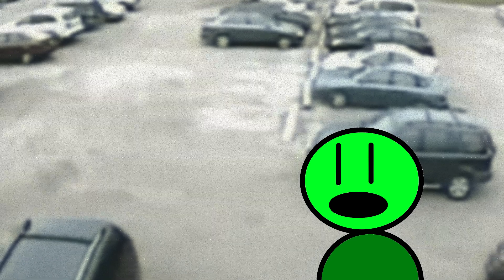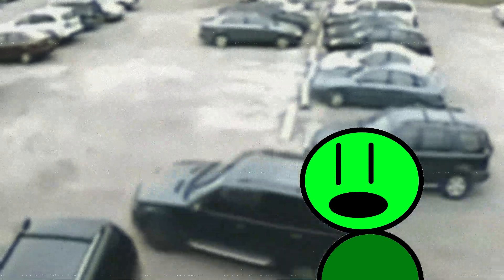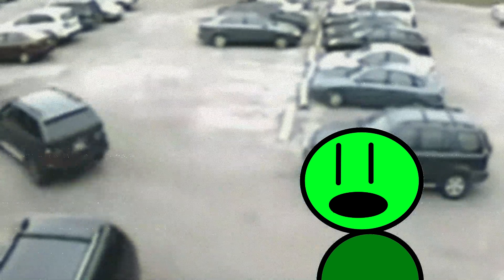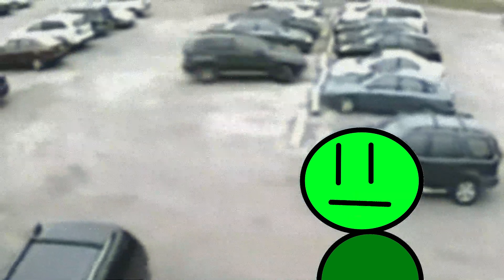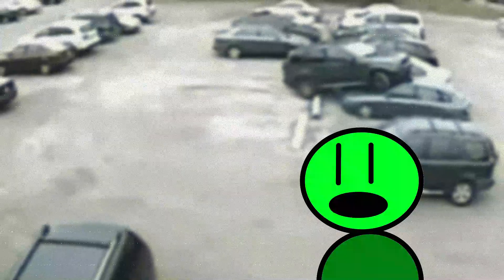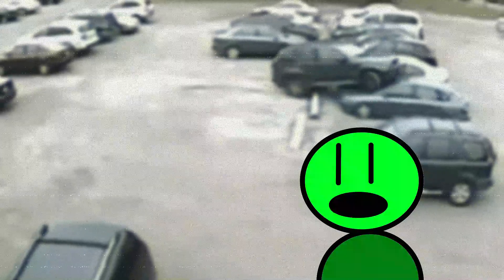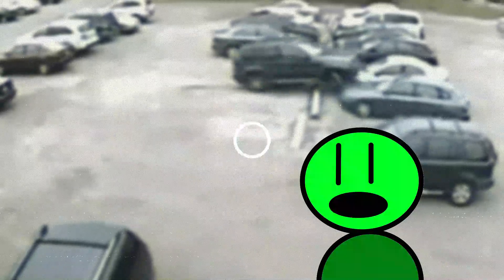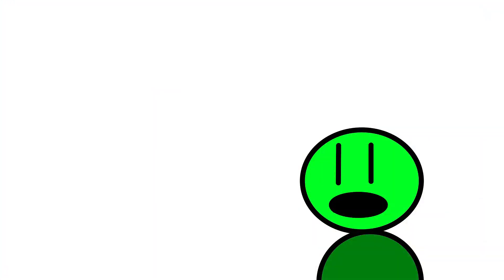Car Crashes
Once I get my drivers license, theres gonna be more stories.

I use clipchamp and krita to make my videos.